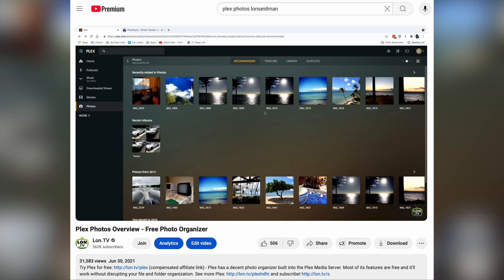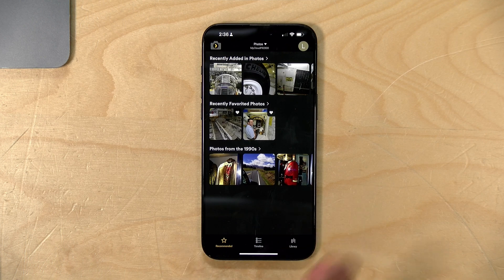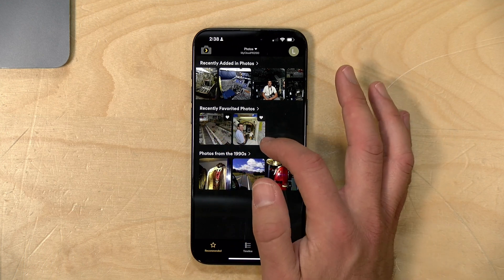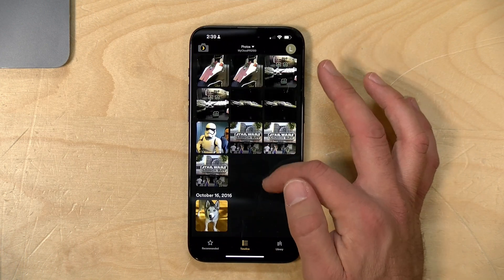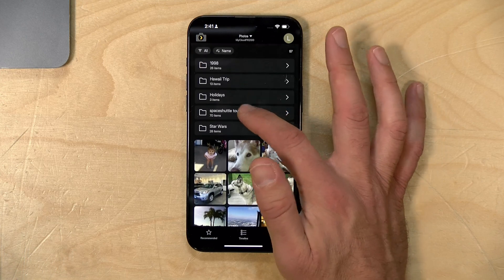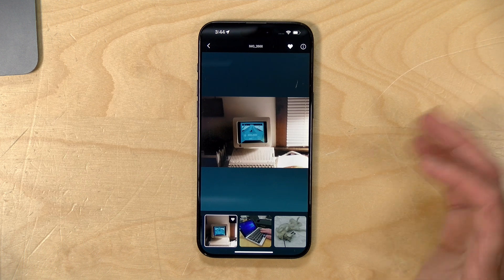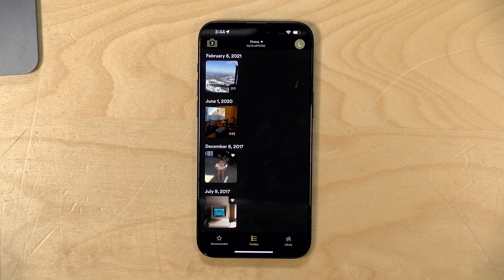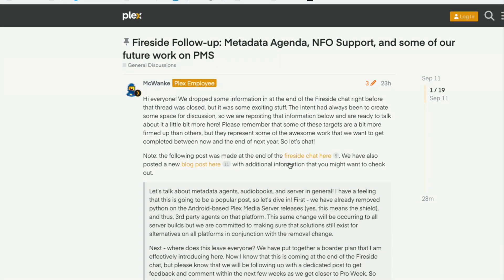Plex Releases New Photos App!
VIDEO INDEX:
00:00 - Intro
01:42 - Plex photos file structure
02:45 - New Plex Photos App
03:46 - Selecting different servers
04:21 - Timeline
05:22 - Video Integration
05:52 - Library browser
07:29 - No Uploads Yet
08:13 - Feedback Wanted
08:50 - The future of the Plex Media Server
11:00 - Conclusion